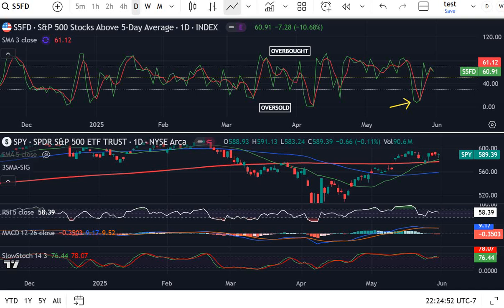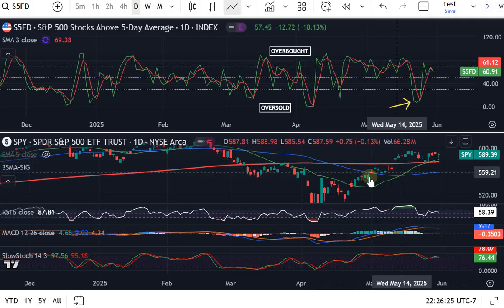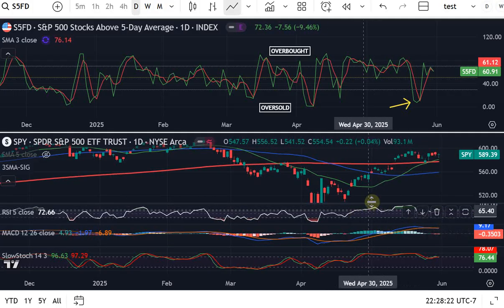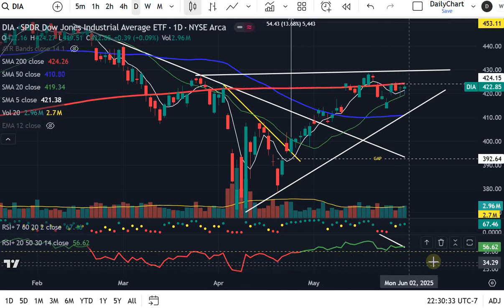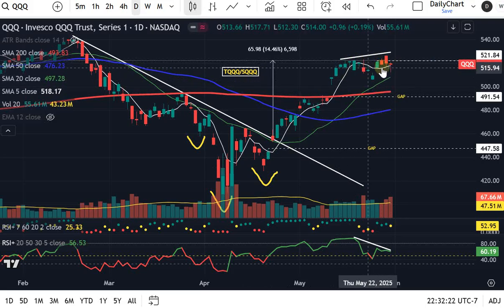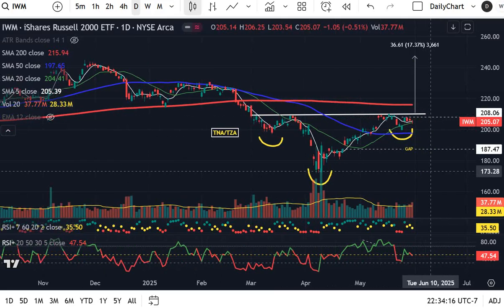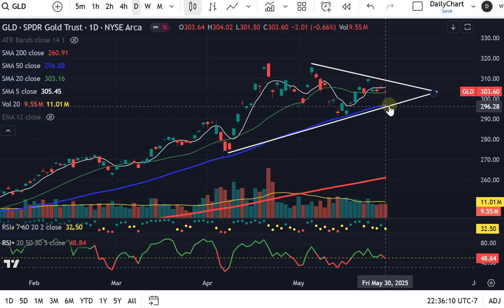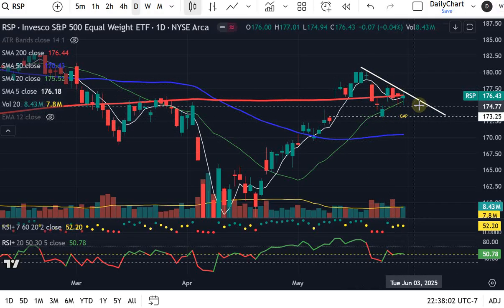Market Outlook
IWM forming an inverse H&S.